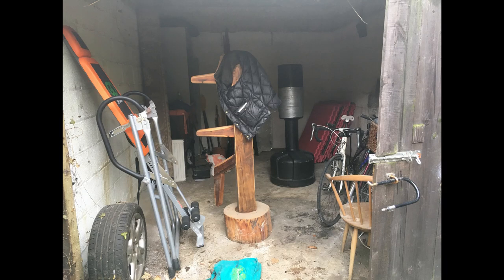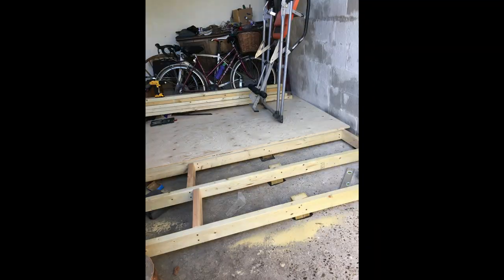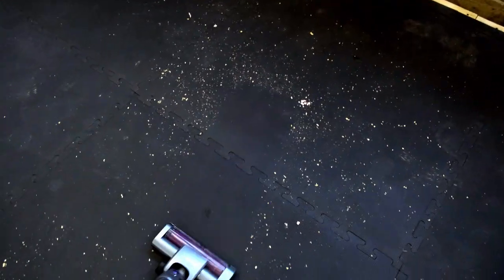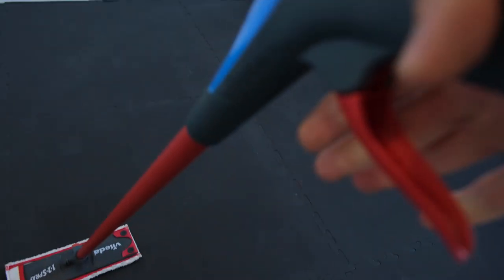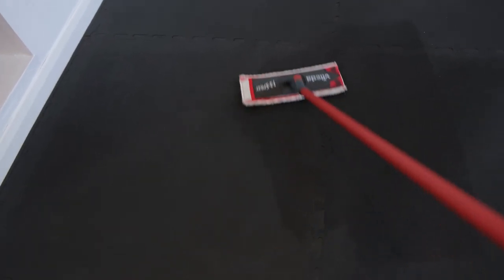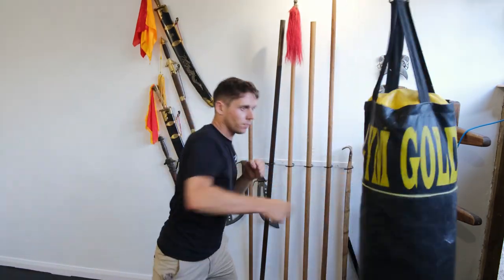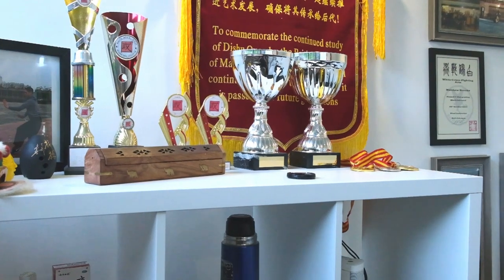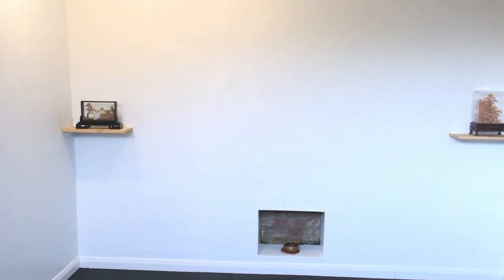TAI CHI STUDIO | Renovation vlog #2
Things are starting to take shape in the studio.